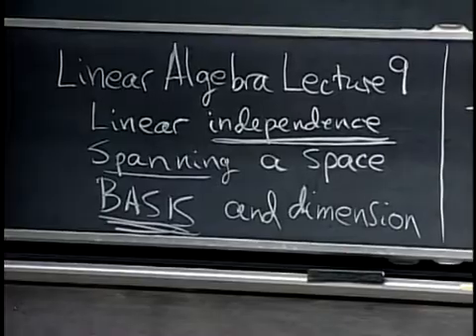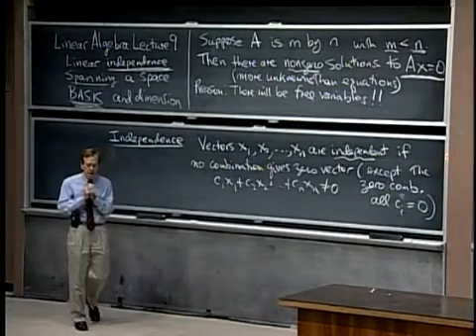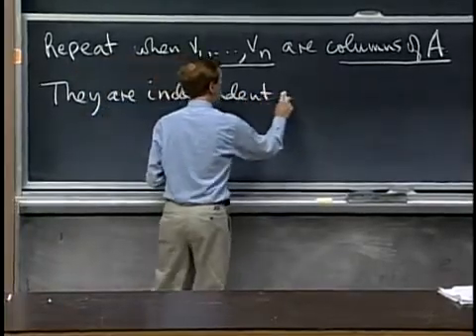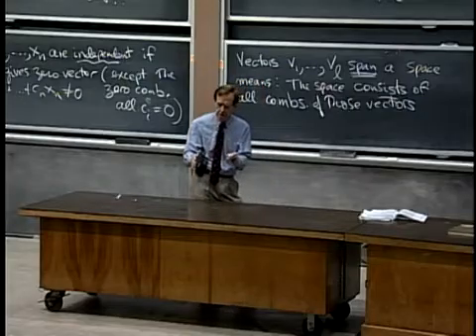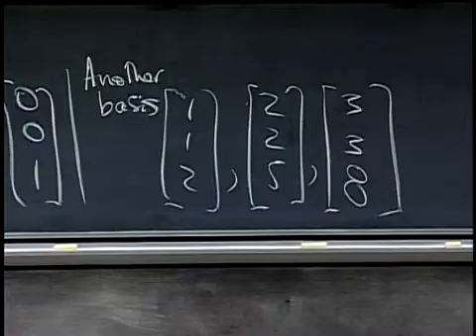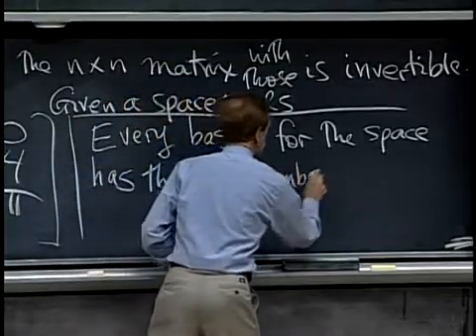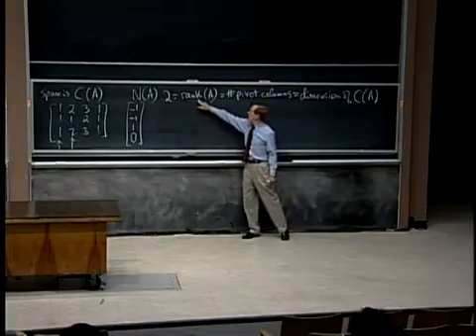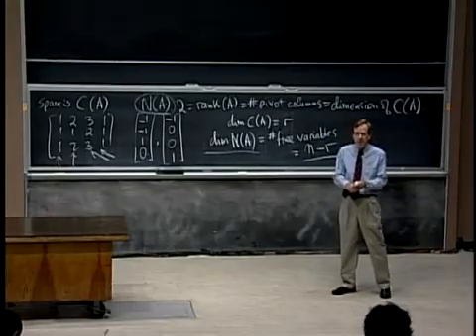MIT Linear Algebra Lecture 9 Independence, basis, and dimension